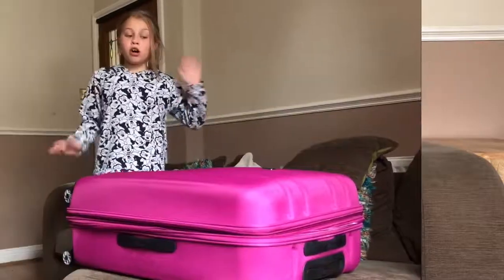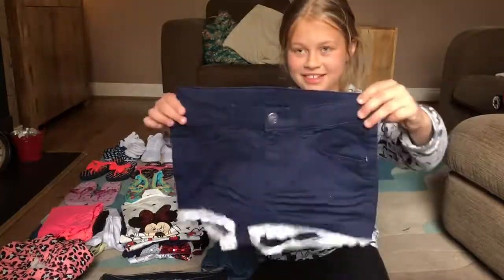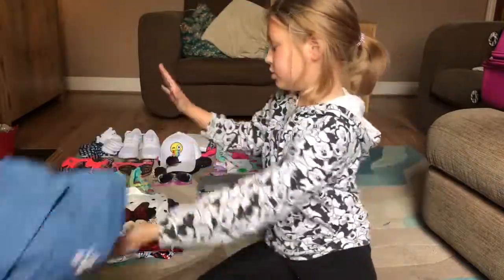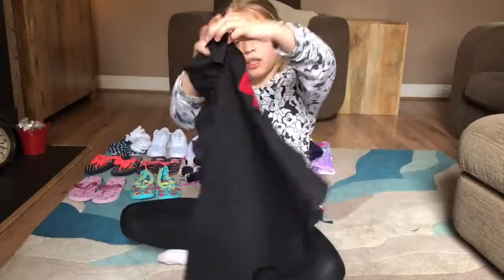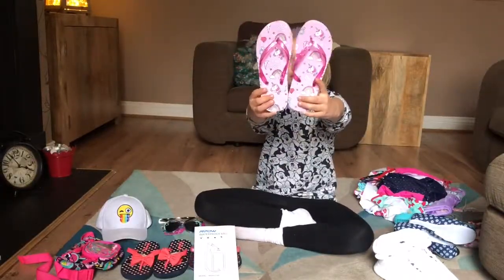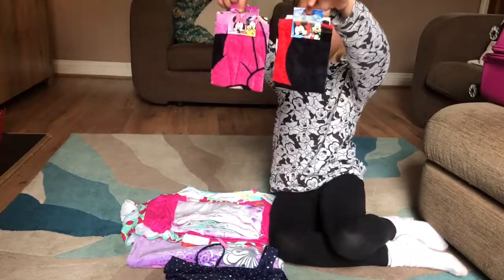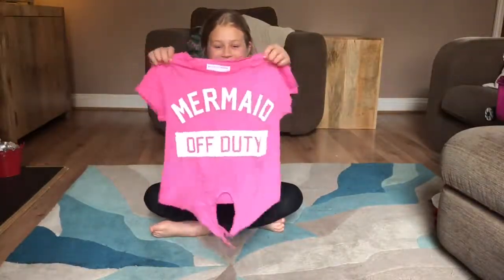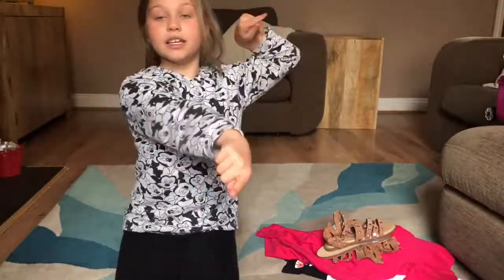Walt Disney World Vlogs 2018 - Holiday Orlando Florida - Packing Video - What’s in my suitcase?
Packing for Walt Disney World, Orlando Florida. I’m going for 3 weeks, 2 weeks in Disney staying on property at the Contemporary Resort and 1 week at Clearwater beach. I plan to Vlog it all and hopefully livestream! So excited!